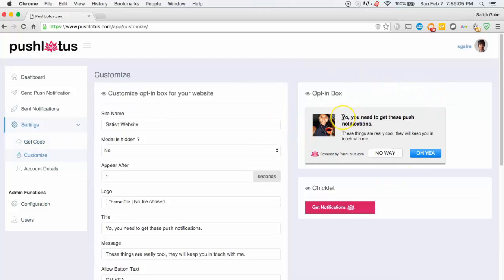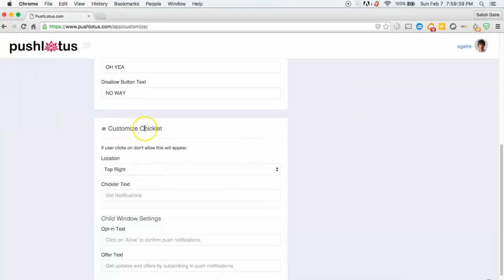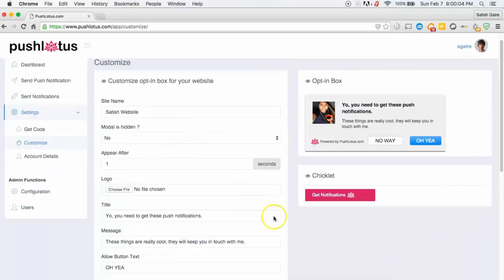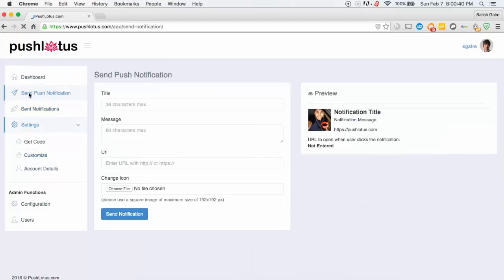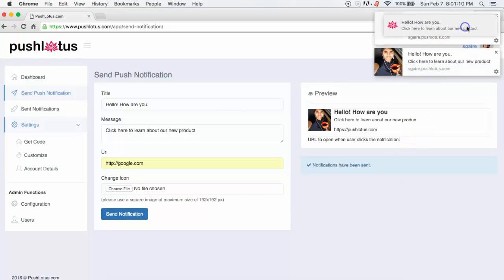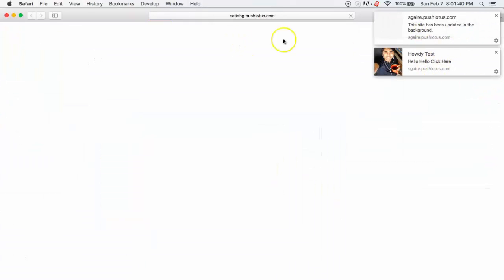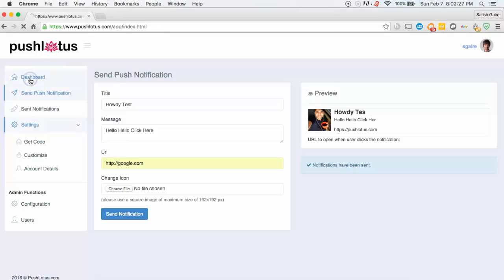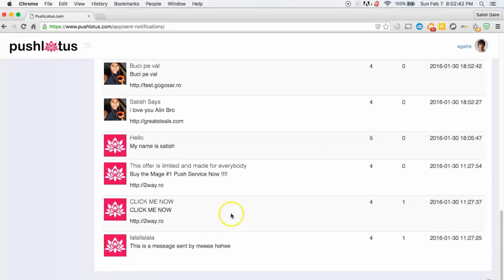PushLotus Demo - PushLotus Review